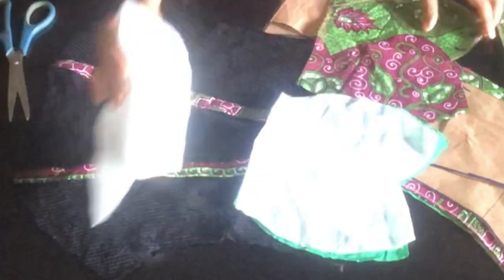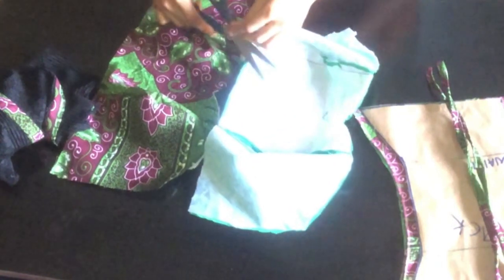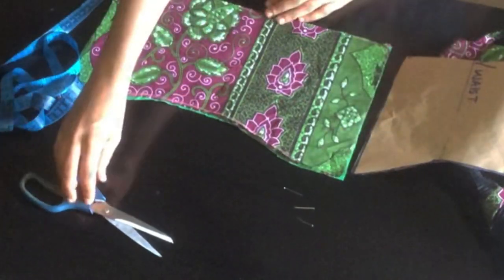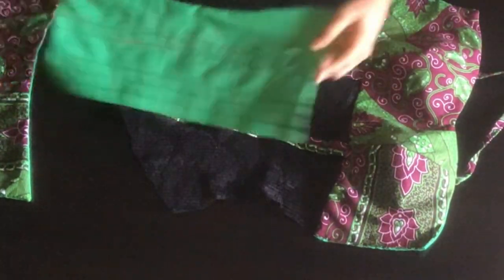HOW TO SEW AN UNDERBUST INBUILT CORSET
This is simple tutorial that will guide you on how to sew an underbust inbuilt corset, it is a very detailed tutorial and very easy to understand